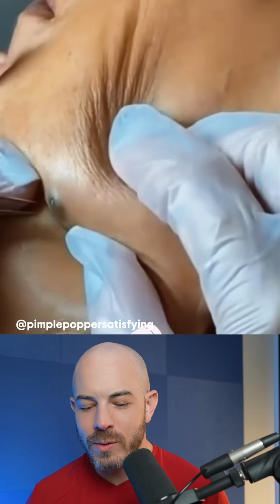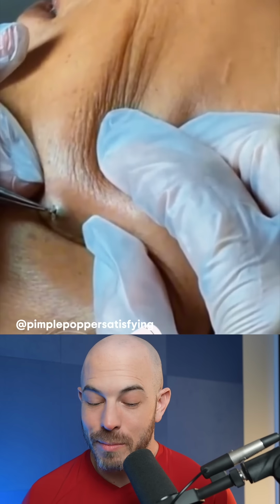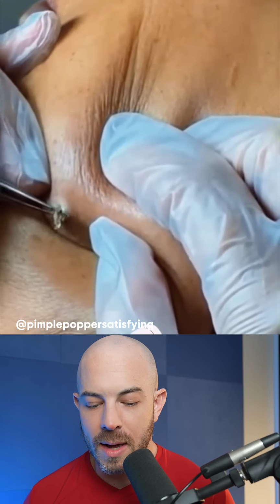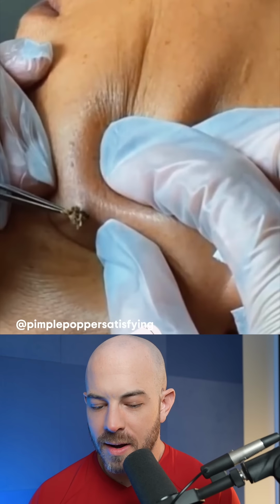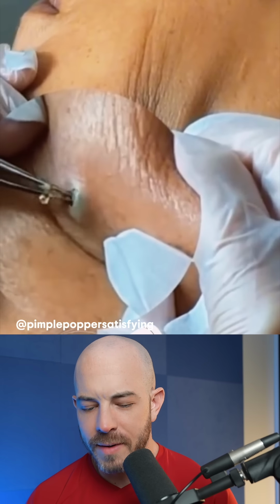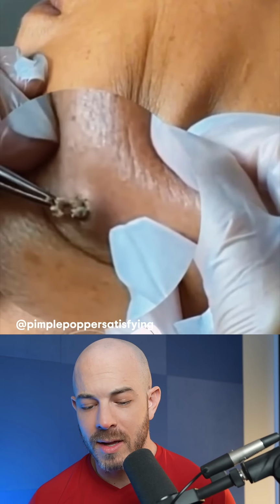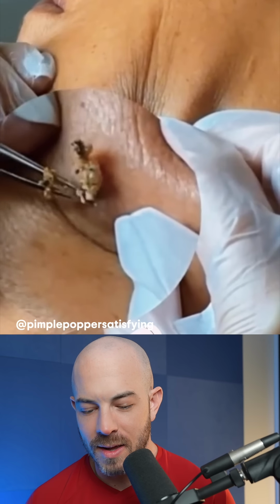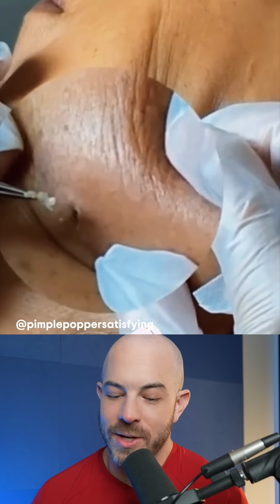Deep cyst pop on cheek😱